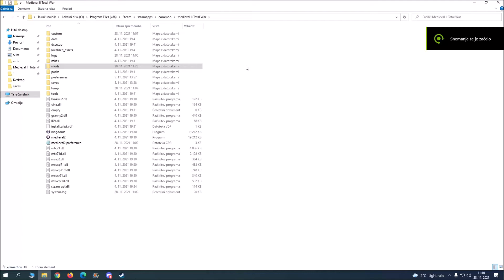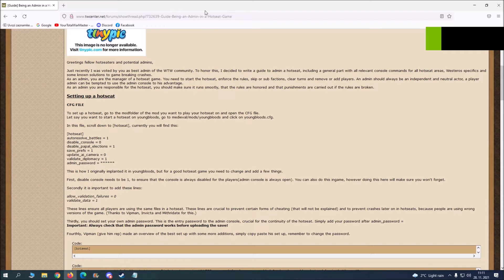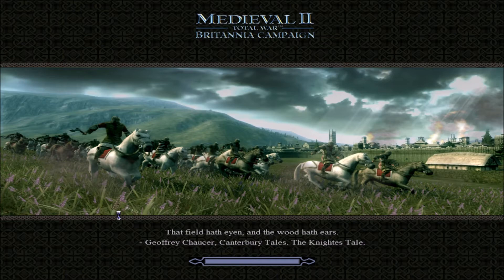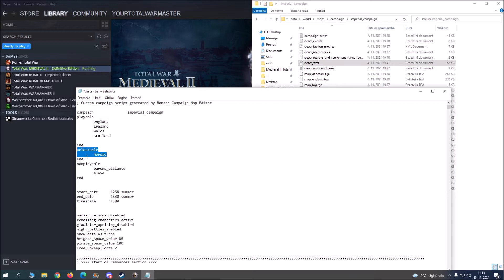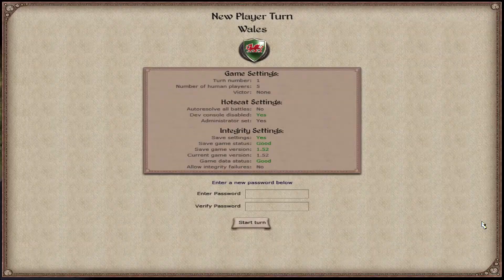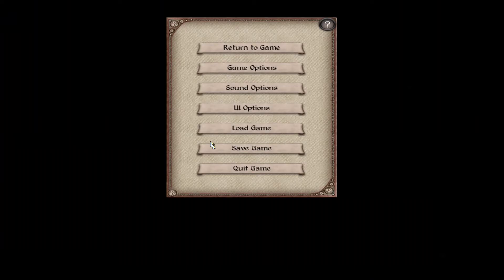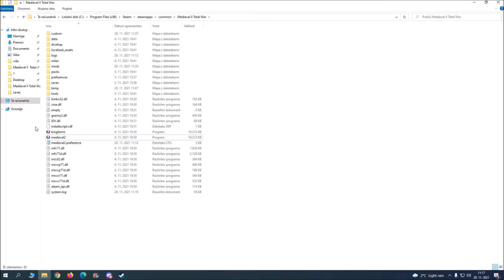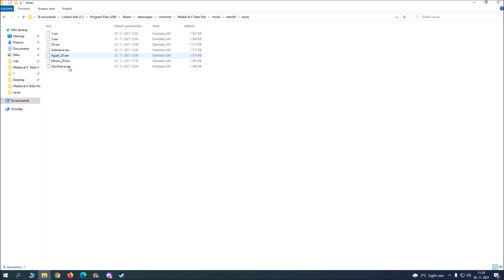How to Play a Medieval 2 Multiplayer Campaign (Hotseat) Part 1: Setting up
Hello you pleb. I hope you enjoy this Total War video.

Some tags:
Medieval 2
Rome 1
Total War
Rome 2
Attila
YourTotalWarMaster
Your Total War Master
Gaming
Hotseat